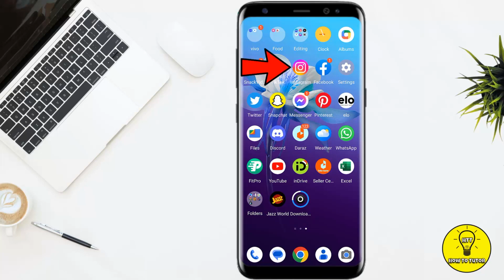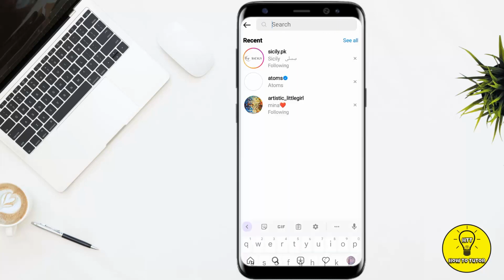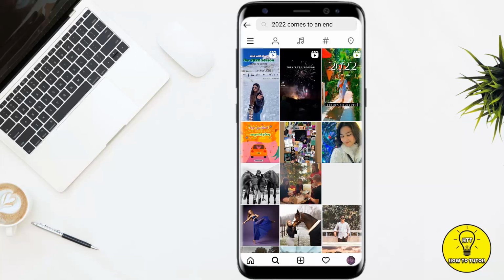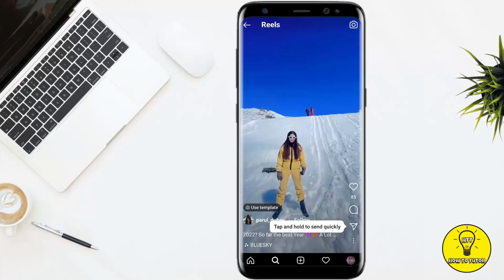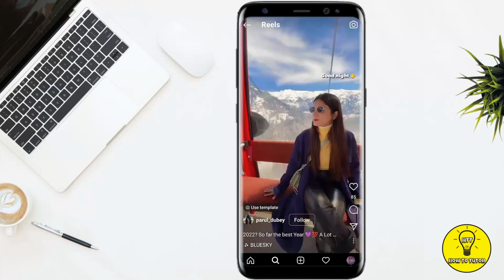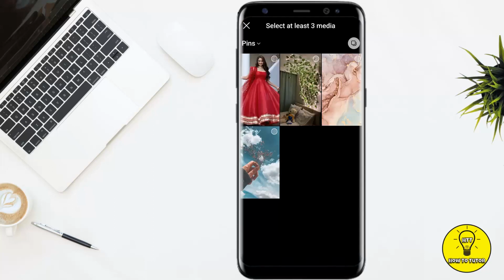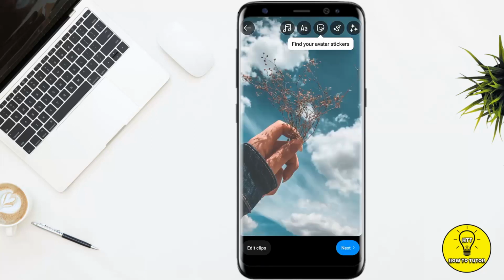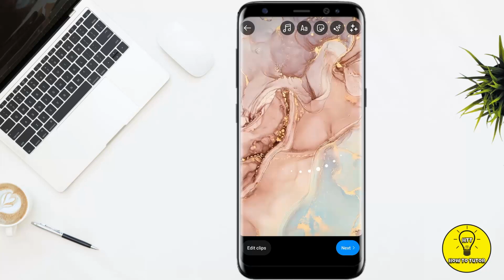How To Use "And With That The 2022 Season Comes To End" Trend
In this video we will teach you "How To Use "And With That The 2022 Season Comes To End" Trend"

You can also search this video via:

- and with that the 2022 season comes to an end goodnight trend tutorial
- and with that the 2022 season comes to an end trend tutorial